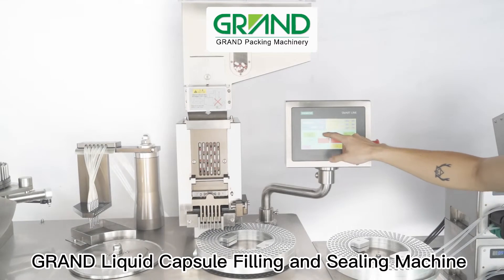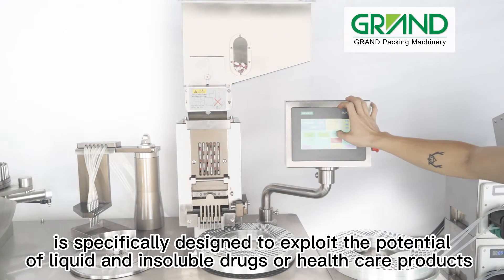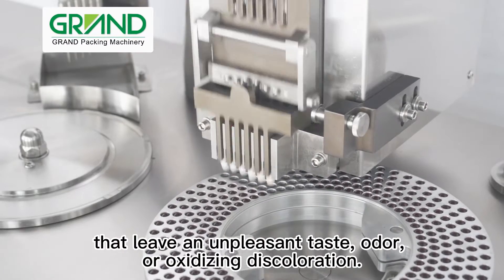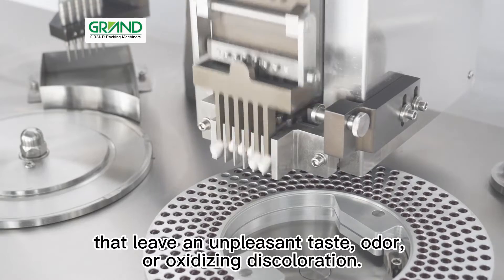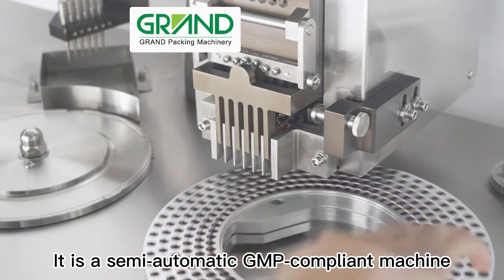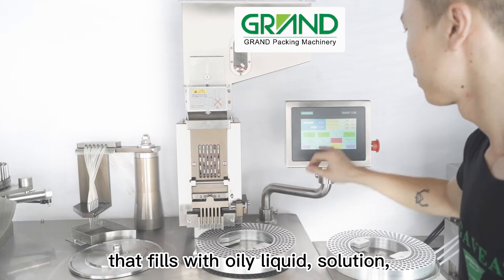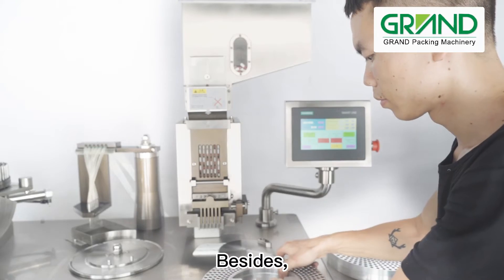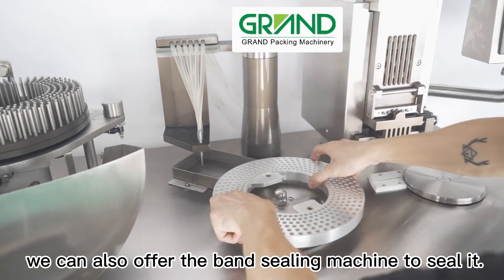Semi-Automatic Liquid Capsule Filling Machine